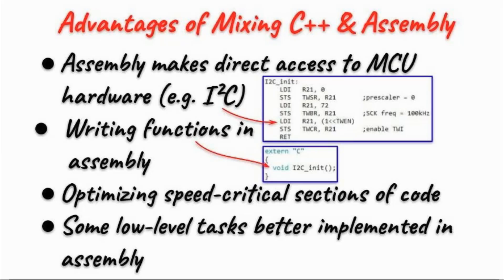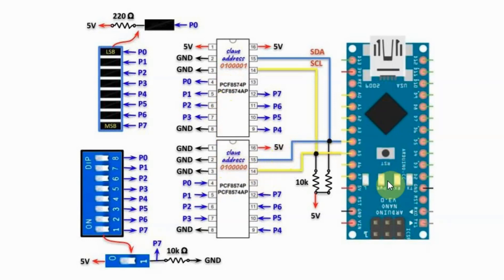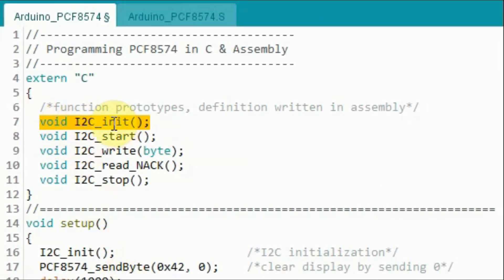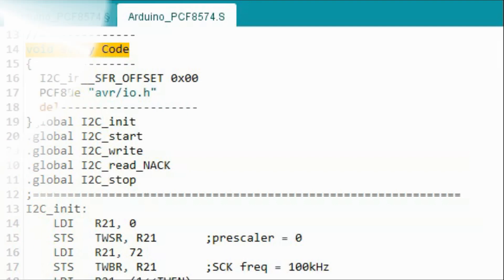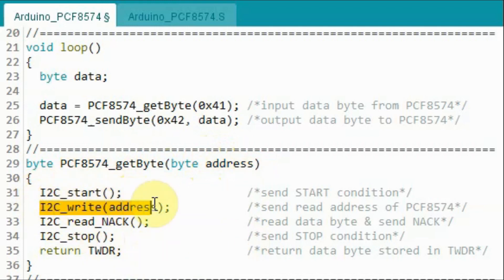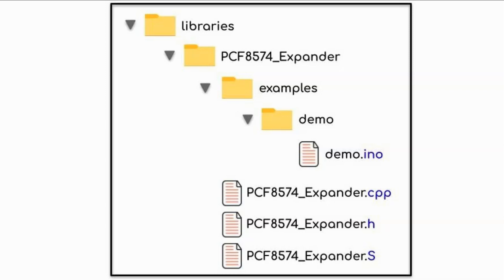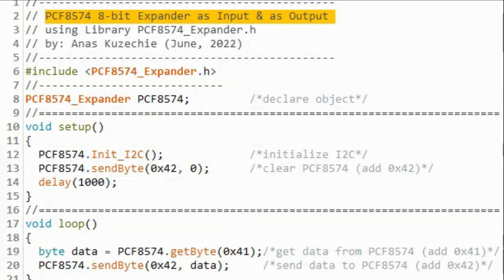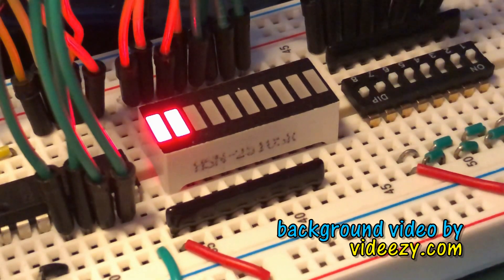Creating Arduino Library for PCF8574 I/O Expander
Contents:
0:00  Introduction
0:34  Advantages of Mixing C++ & Assembly Codes
1:35  Circuit Diagram of Implemented Project
2:52  Coding PCF8574 in C++ & Assembly
7:16  Demonstration
7:32  Folder Structure of PCF8574 Library
8:07  Coding Header & Source Files of PCF8574 Library
9:41  Example Sketch
10:22 Conclusion